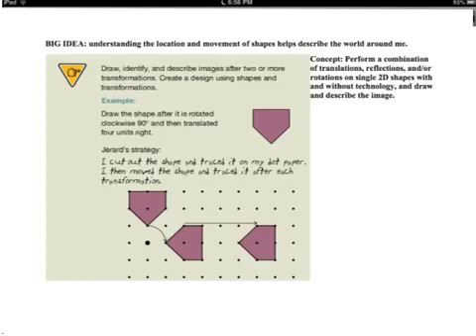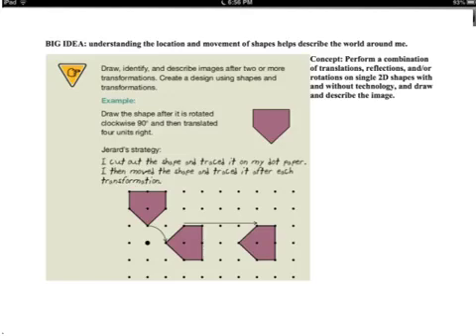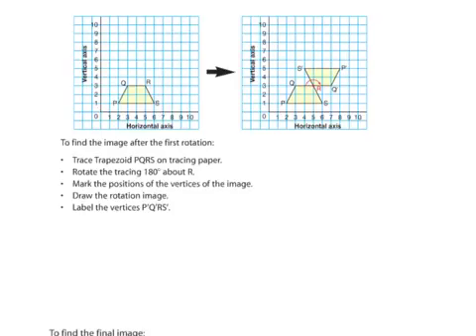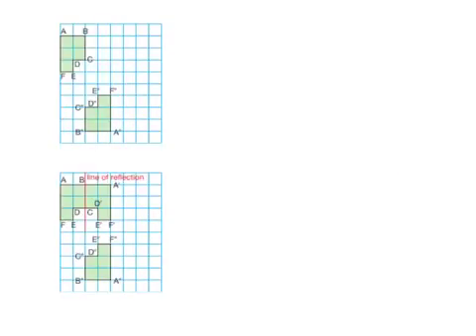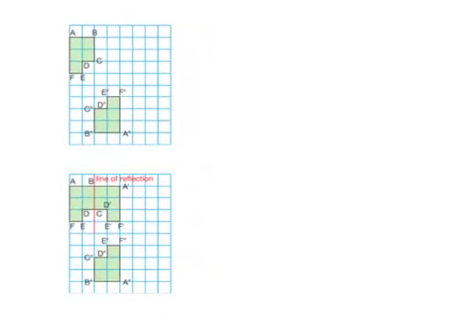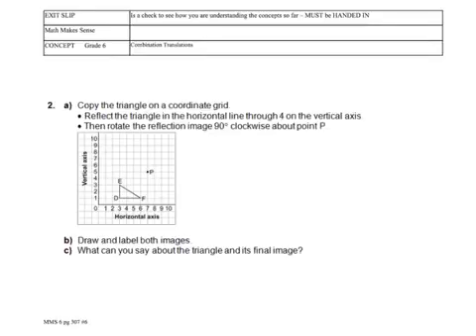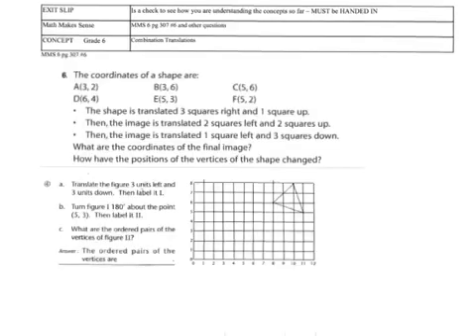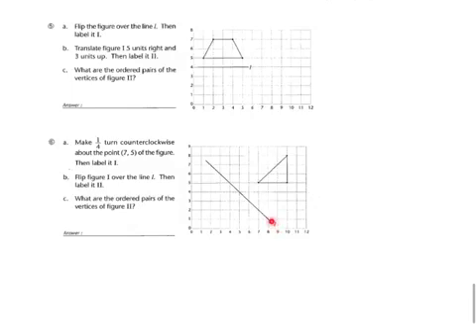gr 6 combination transformations vw